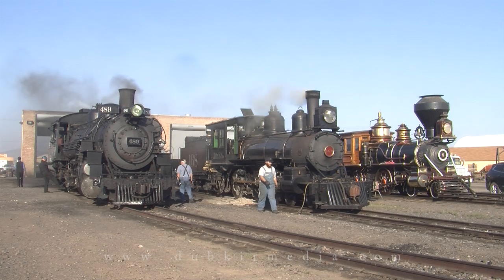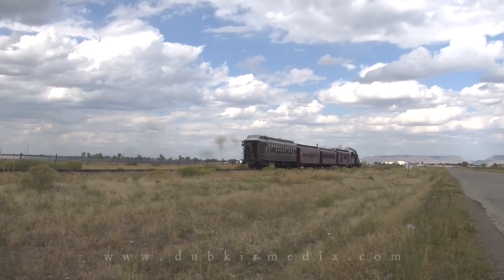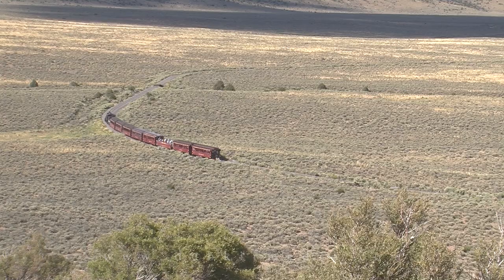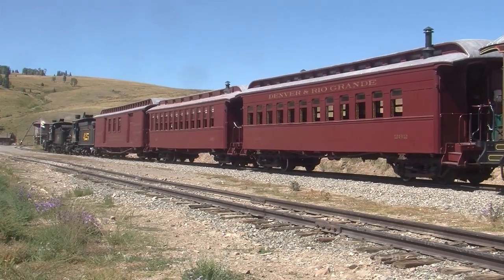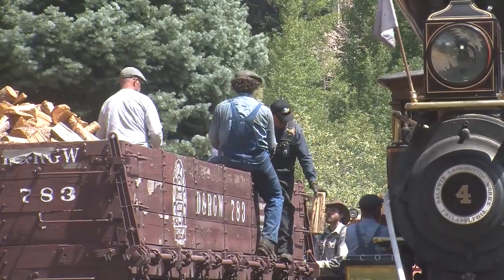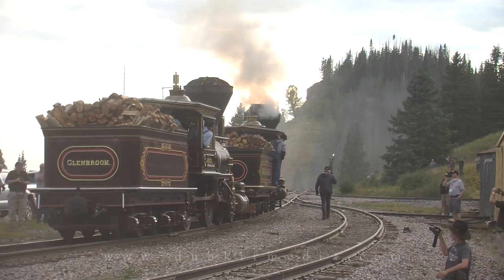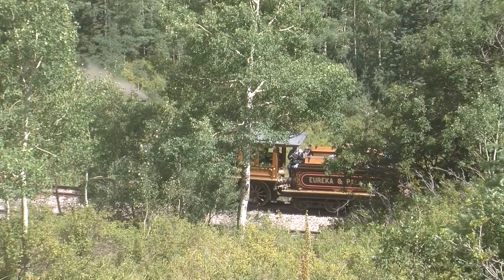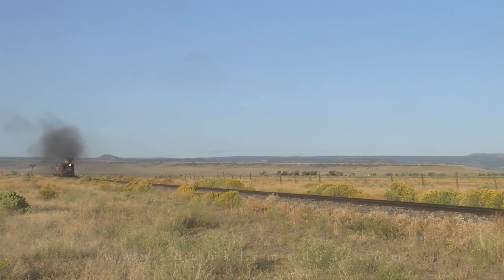Dubkir Media: A Victorian Gathering - Full Program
The Cumbres & Toltec Scenic Railroad wanted to do something special for their 50th
anniversary, something that couldn’t be duplicated anywhere else. This resulted in a
gathering of locomotives all built before 1900, the Victorian era.

The railroad recently finished a restoration of D&RG 168, built in 1883, had DRGW 315
(backdated to D&RG 425) on lease, built in 1895, and brought in the Eureka & Palisade
#4 and the Carson & Tahoe Lumber & Fluming Co #1, “Glenbrook,” both built in 1875.

A week-long celebration ensued, with special charters running out of Antonito and
Chama, with destinations all across the railroad. Hundreds of people made the trip to
see these machines in action, and we were there for the entire 8 days, both riding and
 chasing trackside.

Join us as we spend an entire week in narrow gauge country!

This program is available in Standard Definition DVD and High Definition Blu-Ray!